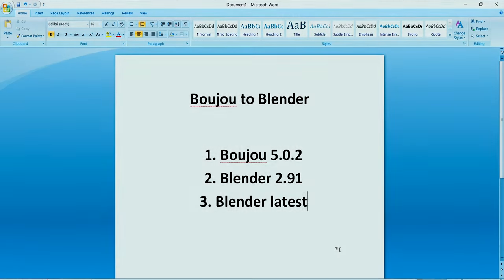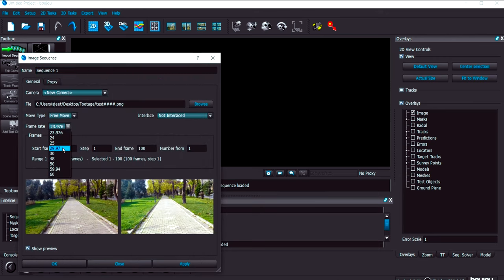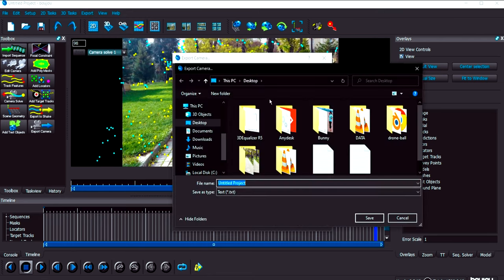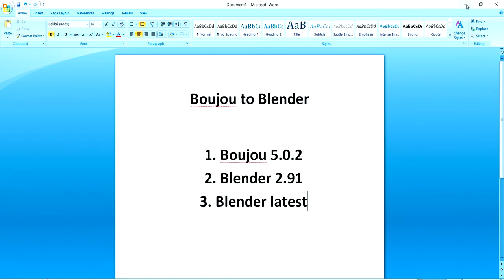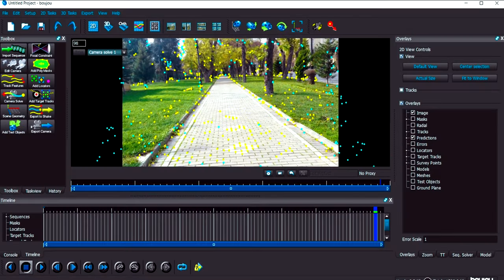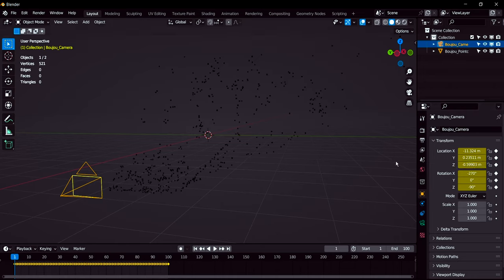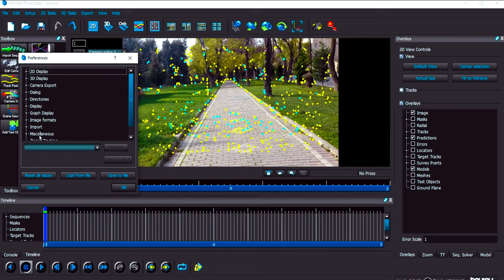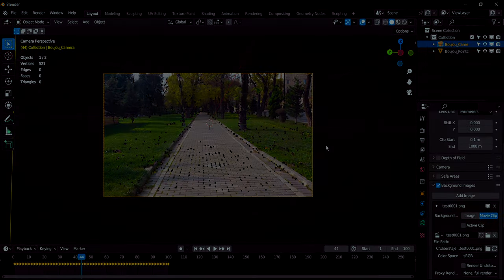2024 || BOUJOU to BLENDER 4.0 || Export 3D tracking data from Boujou to Blender 4.0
CORRECT PYTHON CODE is available in the FIRST PINNED COMMENT

Welcome to our Blender 2023 tutorial! In this video, we'll show you how to effortlessly import Boujou 3D camera tracking data into Blender, taking your visual projects to a whole new level!

If you're looking to enhance your 3D scenes with precise camera tracking information from Boujou, this tutorial is just what you need. We'll guide you through the step-by-step process of importing and utilizing the tracking data seamlessly in Blender.

Don't miss out on this invaluable knowledge that will elevate your animations, VFX, and compositing work.

Let's create stunning visual experiences together! 🚀🎬

1.
2.
3.
4.
5.
6.
7.
8.
9.
10.
11.
12.
13.
14.
15.
16.
17.
18.
19.
20.
21.
22.
23.
24.
25.
26.
27.
28.
29.
30.
31.
32.
33.
34.
35.
36.
37.
38.
39.
40.
41.
42.
43.
44.
45.
46.
47.
48.
49.
50.
51.
52.
53.
54.
55.
56.
57.
58.
59.
60.
61.
62.
63.
64.
65.
66.
67.
68.
69.
70.
71.
72.
73.
74.
75.
76.
77.
78.
79.
80.
81.
82.
83.
84.
85.
86.
87.
88.
89.
90.
91.
92.
93.
94.
95.
96.
97.
98.
99.
100.